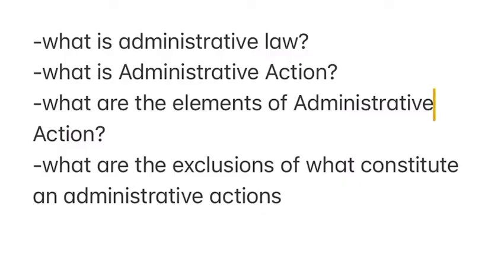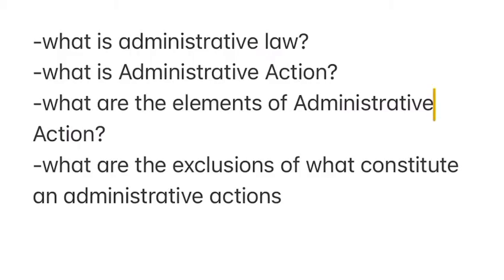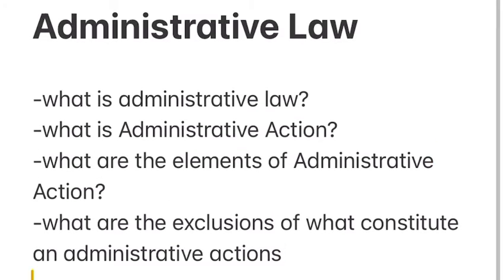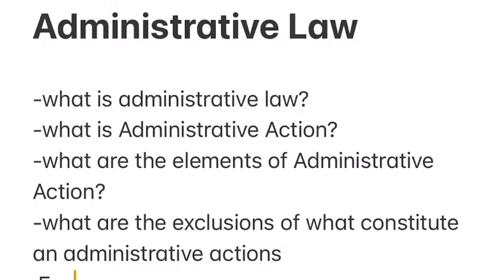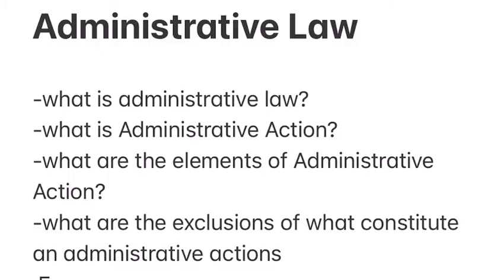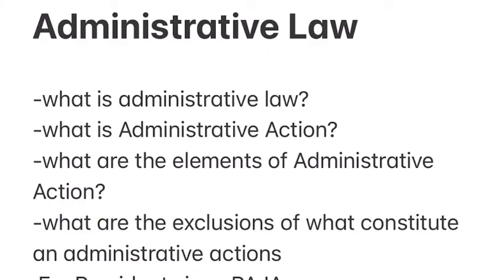ADMINISTRATIVE LAW|| What is administrative Law/Action || Elements of Administrative Law⚖️👩‍⚖️📚